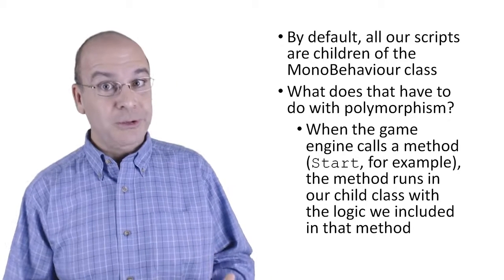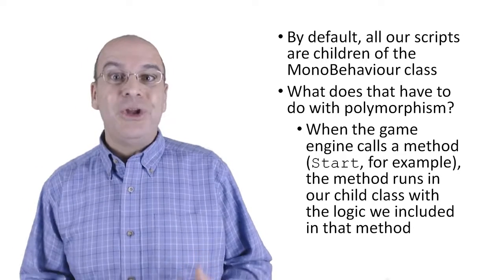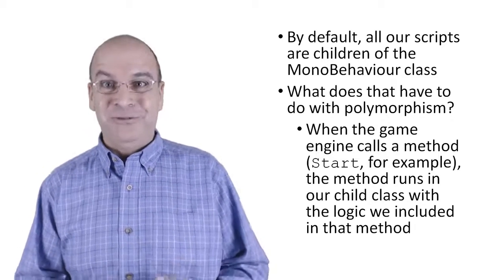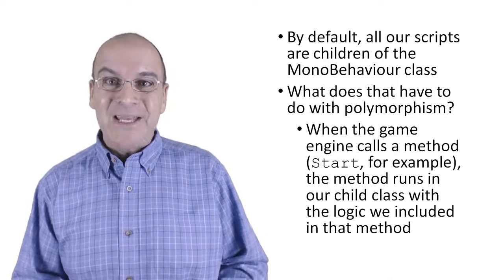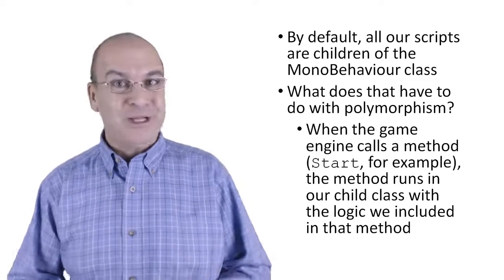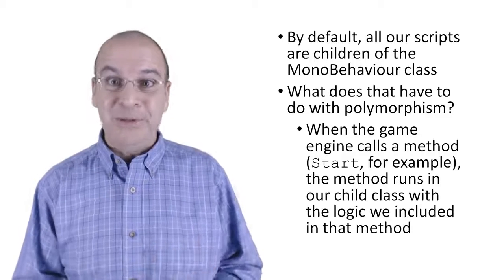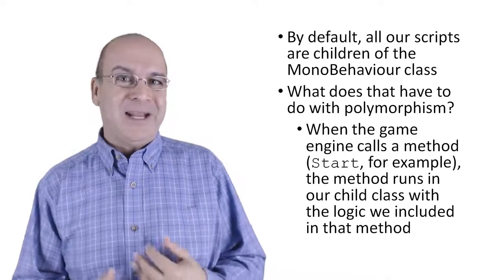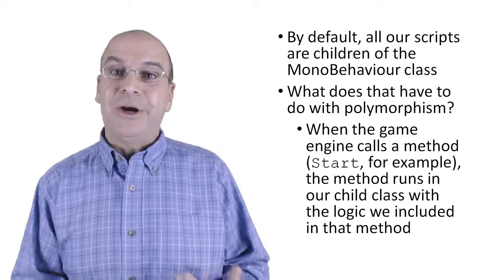The MonoBehaviour Class - Intermediate Object-Oriented Programming for Unity Games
Link to this course:
This course is the third course in the specialization about learning how to develop video games using the C# programming language and the Unity game engine on Windows or Mac. Why use C# and Unity instead of some other language and game engine? Well, C# is a really good language for learning how to program and then programming professionally. Also, the Unity game engine is very popular with indie game developers; Unity games were downloaded 16,000,000,000 times in 2016! Finally, C# is one of the programming languages you can use in the Unity environment.

This course assumes you have the prerequisite knowledge from the previous two courses in the specialization. You should make sure you have that knowledge, either by taking those previous courses or from personal experience, before tackling this course. The required prerequisite knowledge is listed in the Who this class is for section below. Throughout this course you'll build on your foundational C# and Unity knowledge by developing more robust games with better object-oriented designs using file input and output, inheritance and polymorphism, and event handling.

This course gives you even more tools to help you build great games with C# and Unity!

Module 1: Start using files to implement your Unity games
Module 2: Learn how inheritance and polymorphism help us write less code for our games
Module 3: Implement event handling to make better object-oriented designs and add menus to your Unity games
Module 4: Explore the complete implementation of a small Unity game

Very interesting class! I really like the \teaching by exemples\ approach used by the professor. Would definitely recommend!,I'm enjoying these courses by Dr. T a lot. Great teacher with a pleasant dose of humor.